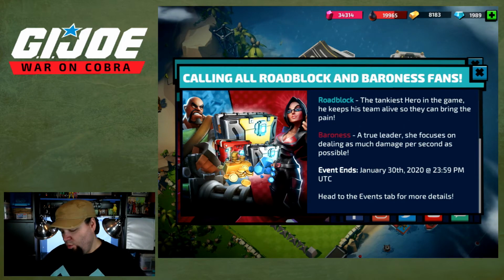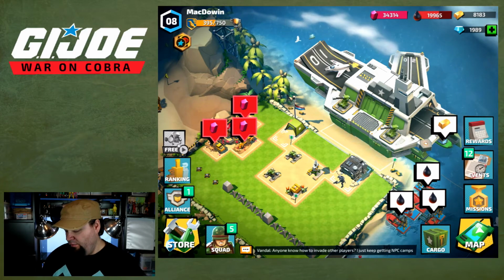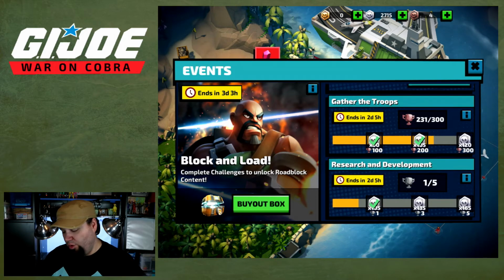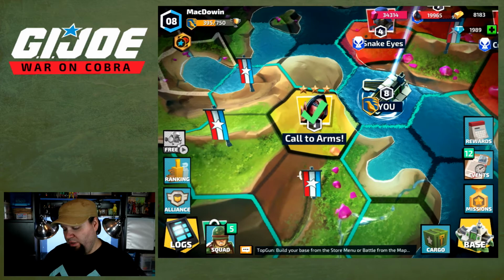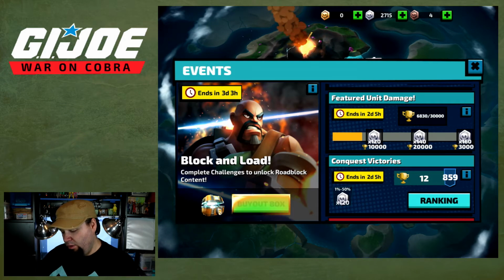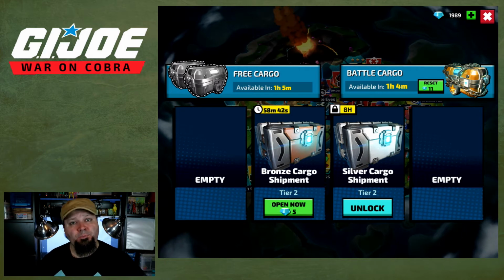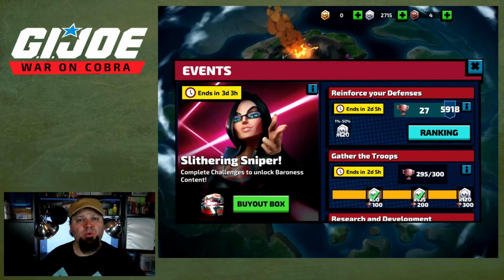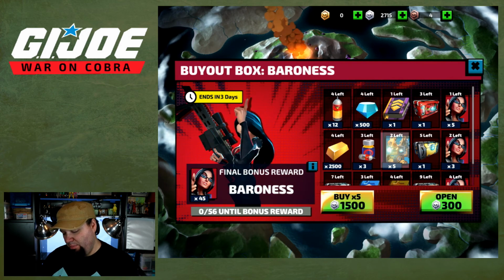*COMPLETE THE ROADBLOCK / BARONESS EVENT* | G.I. JOE: WAR ON COBRA | Tips & Tricks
Tips & Tricks to enhance your game play of the mobile game G.I. Joe: War on Cobra.

In this episode I look at the current Roadblock & Baroness event and explain how to complete it and earn the most silver coins possible so that you can up your legendary Roadblock and Baroness characters.

Social Media

I send out all channel updates and random Joe & Fortnite news on Twitter:

Hasbro does not officially endorse this video.